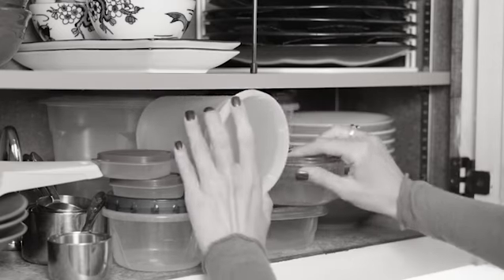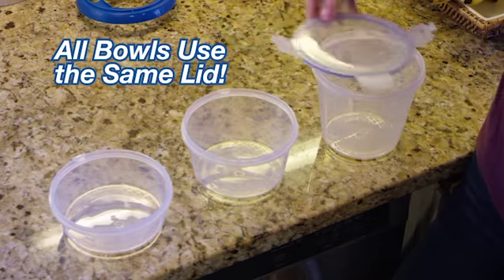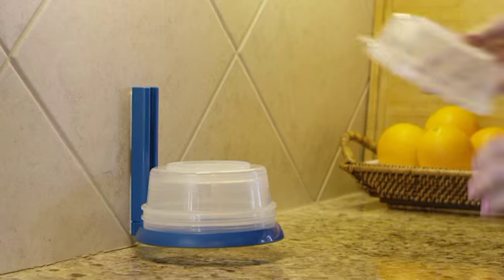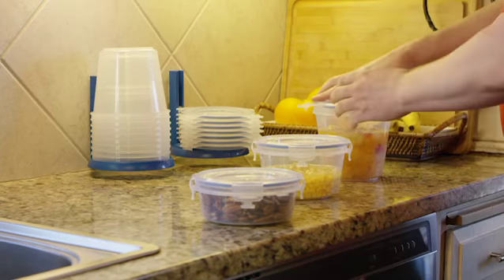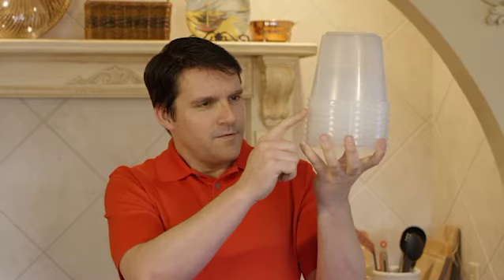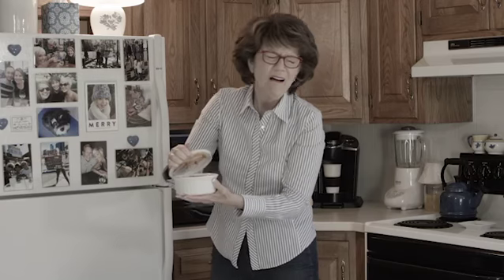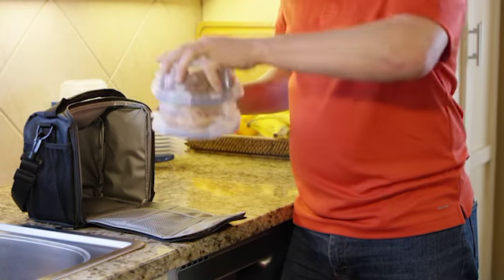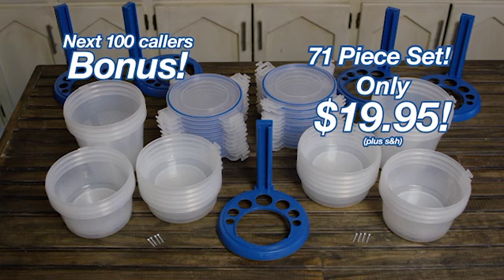Nesterware web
Official Website of Nesterware | As Seen on TV